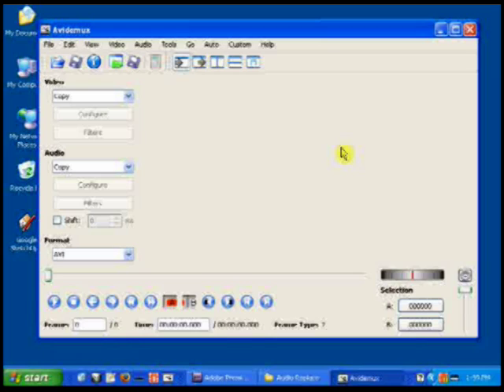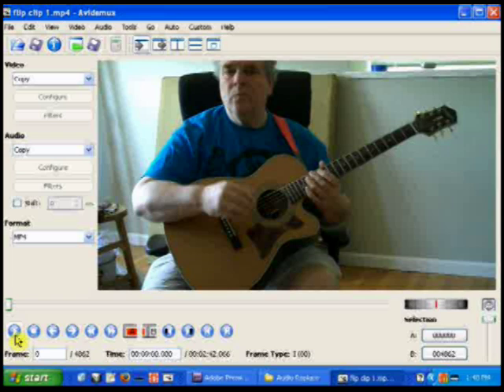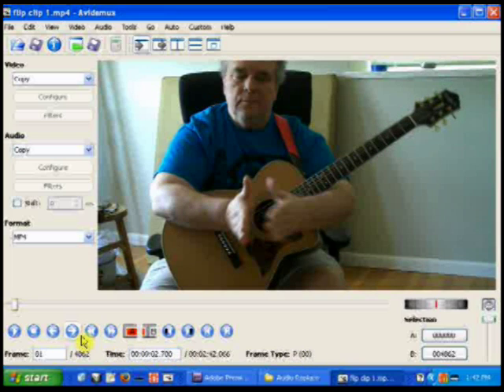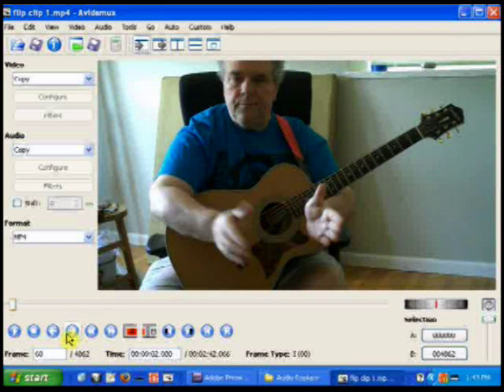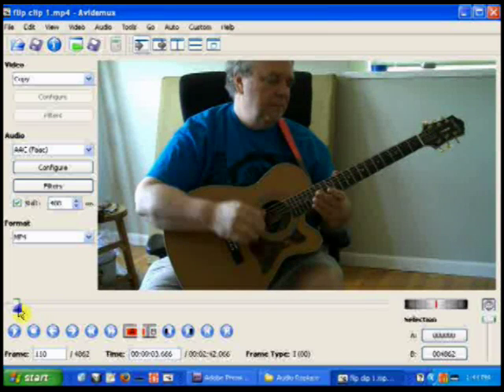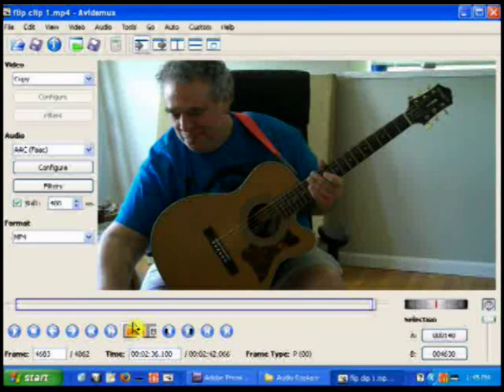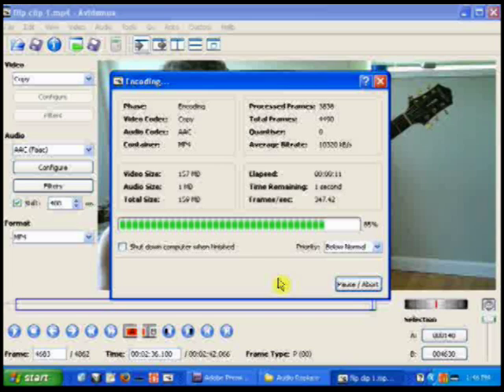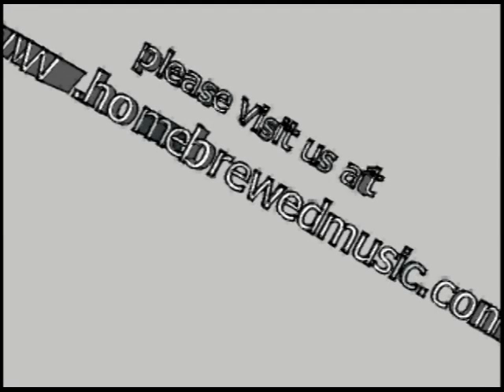Audio for Video using Avidemux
Capturing the delicate sound of the acoustic guitar can be challenging with the microphone built-in to a lower cost camcorder, and these devices rarely offer an audio input.

One solution is to record the audio with some other system, perhaps a hand held recorder like the Zoom H2, or digital audio workstation. In the past Windows Movie Maker has been a useful free tool for syncing audio and video, but it does not handle the 720p MP4 format of my little Flip Mino HD.

Avidemux is a free video editor that works with the Flip HD video output. This video demonstrates the process of replacing the native audio with an external file, bringing the two streams into synchronization, and trimming the video to final length.

for more details on this process and links to the Avidemux software. While you've at the blog, please look around at other topics related to recording solo acoustic guitar at home.